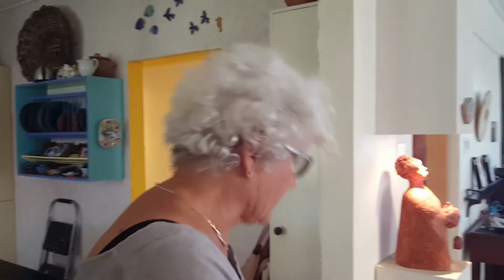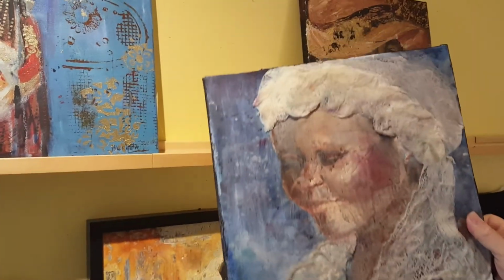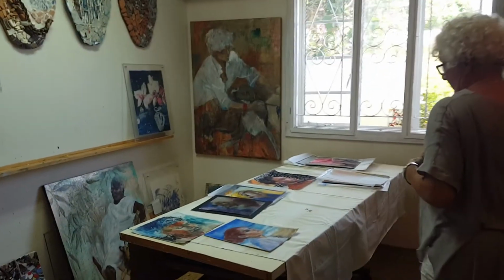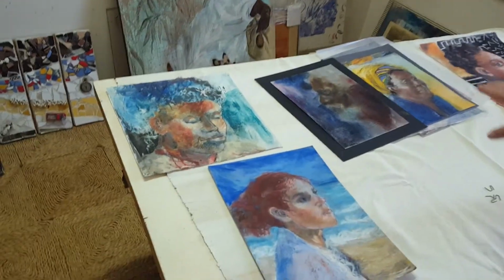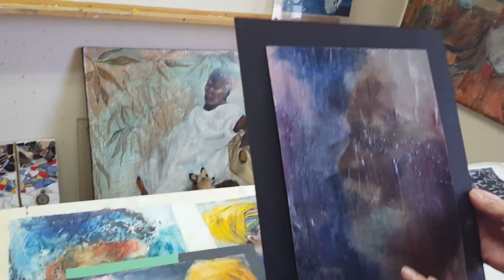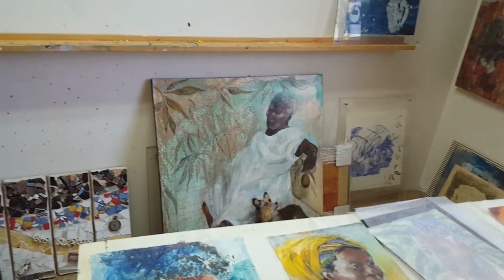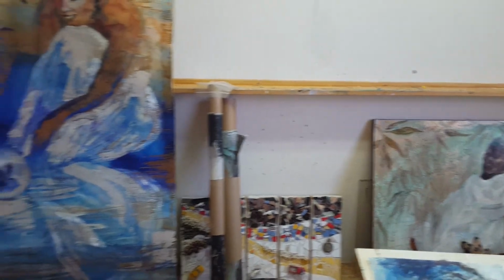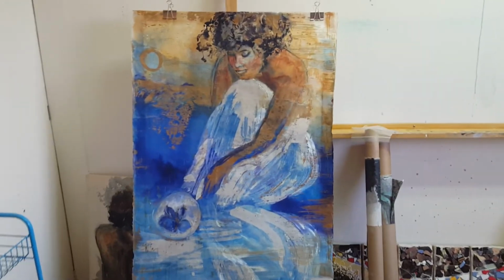Heidi Berger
Heidi is inspired to see and capture the beauty of women everywhere.   She loves to experiment with materials and techniques. Working with wax resist and encaustic, mixed media and mosaics, and often incorporating collage, particularly textile collage.

ARTISTS STUDIO TOURS BARBADOS 2020
February 15/16 and March 14/15, 2020
Meet painters and potters, sculptors and photographers, textile artists, craftspeople and jewelry-makers. browse their studios and galleries, see where the magic happens. take home unique memories and artworks!

Additional Links

In these videos you will see me interview and share my travels around the Caribbean - especially Barbados.  I will also share my successes as an artist in a variety of exhibitions.

There is lots to see and do in Barbados and I will be your virtual tour guide until you can get here yourself, spending time on you and getting to know the island!  Because you are Wanted in Paradise!

Take a look at my other two Channels -